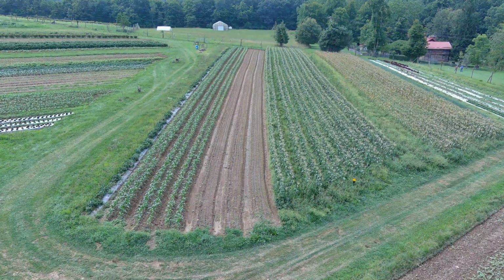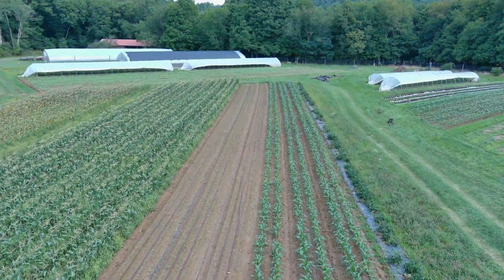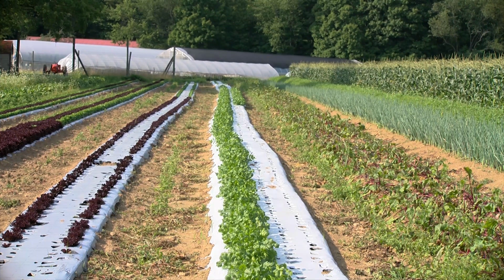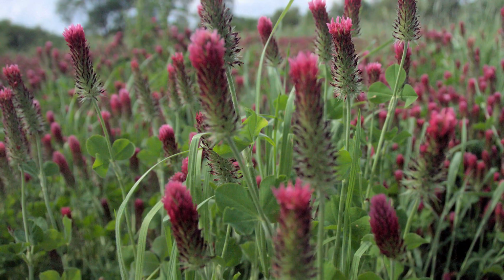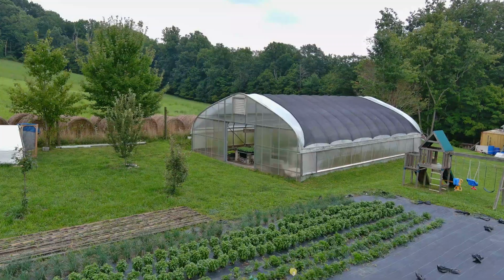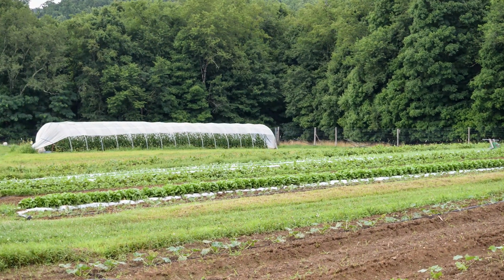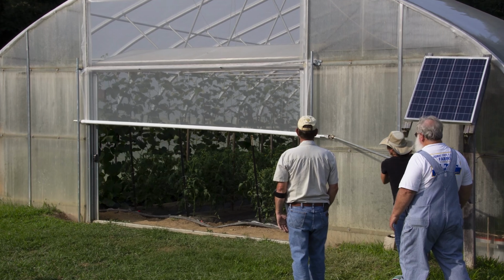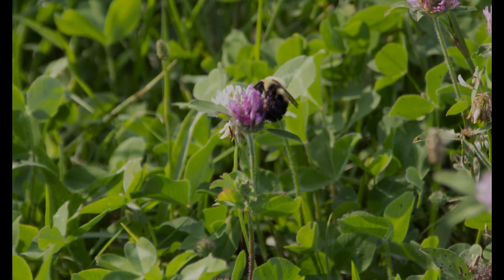Mountain Harvest Farm Video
Chico Ramirez and Mary Oldham of Mountain Harvest Farm off Goshen Road near Morgantown, W.Va., won the 2023 West Virginia Conservation Farm of the Year award. This is a video feature about their farm and the work they do.